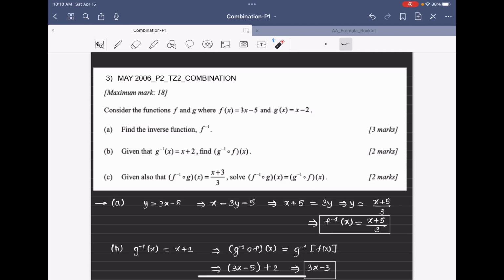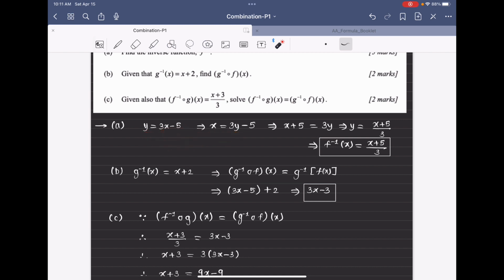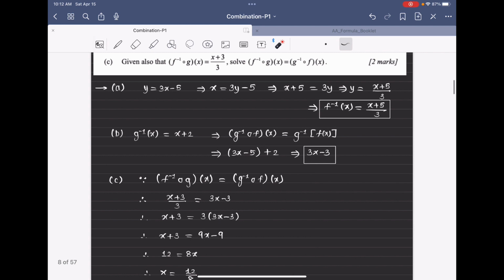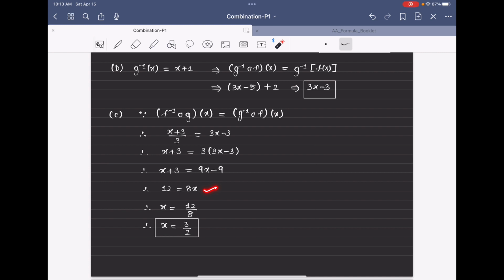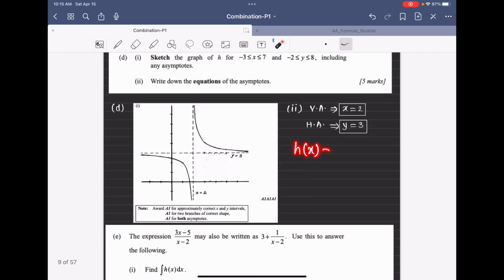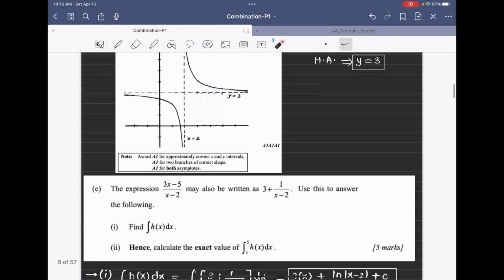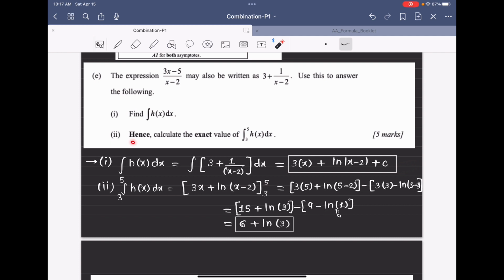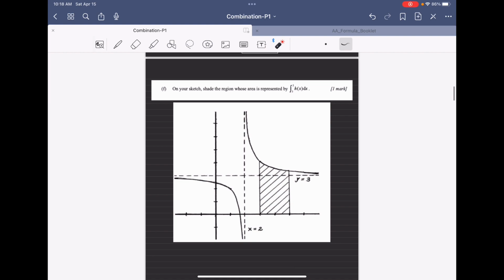May 2006 Combination P2 TZ2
This May 2006 paper 2 section B question covers the Inverse and Composite Functions topics as well as Integration topic.